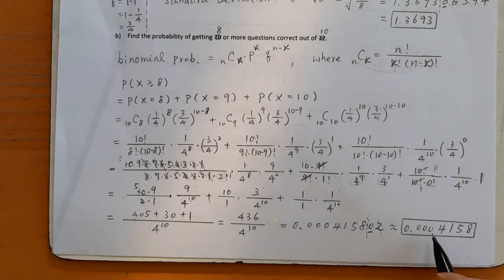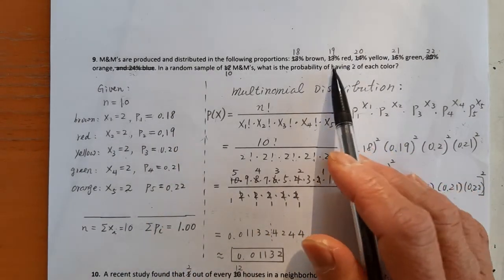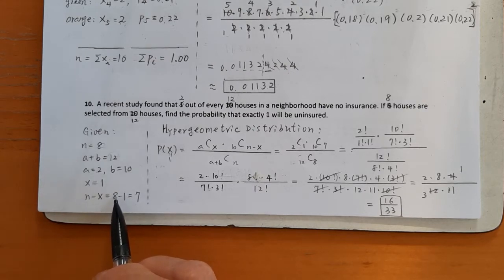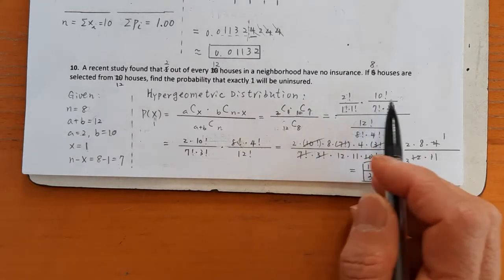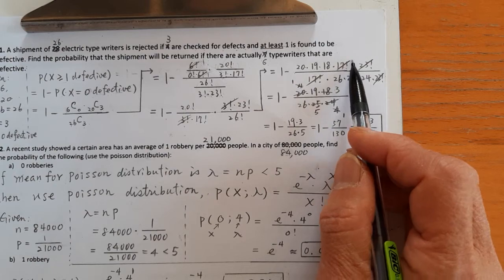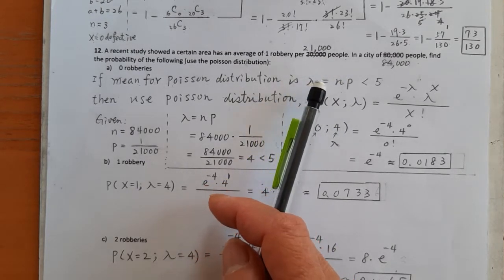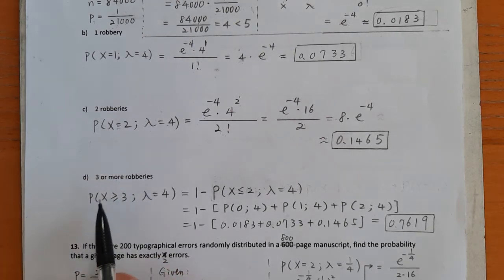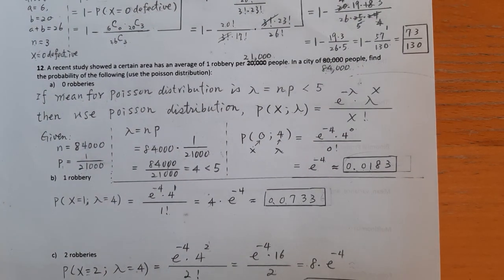Statistics - Chapter 5 Homework Examples (Part 2) - Probability